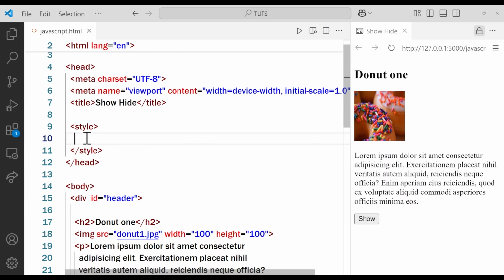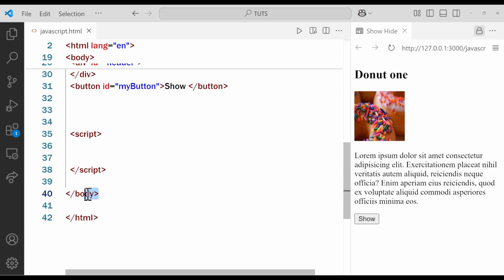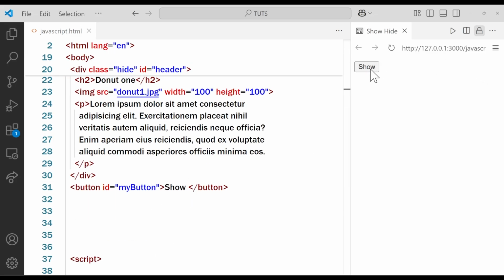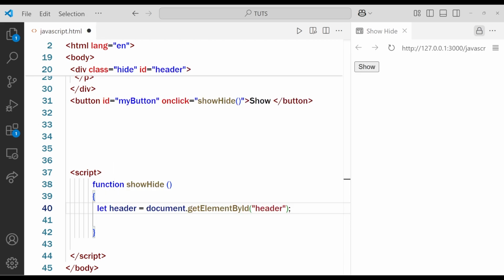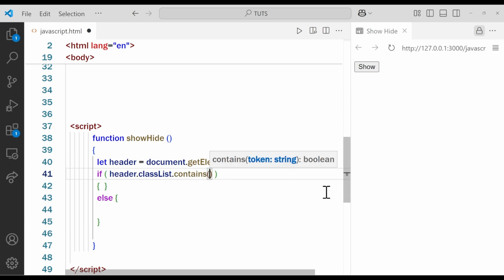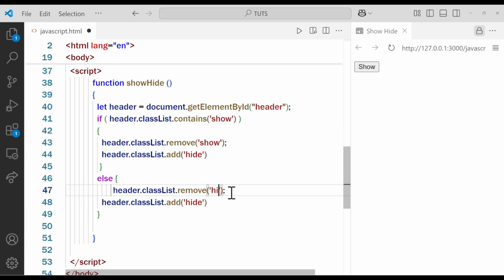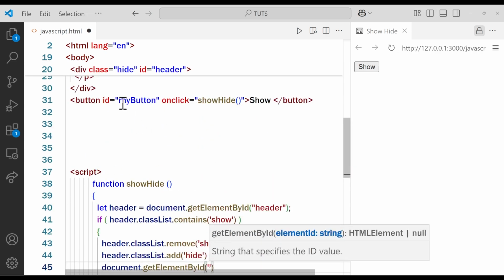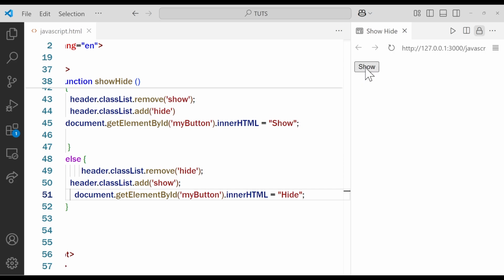How to Show and Hide | HTML & JavaScript Tutorial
In this video, I will show you how to show and hide an HTML element using Javascript.